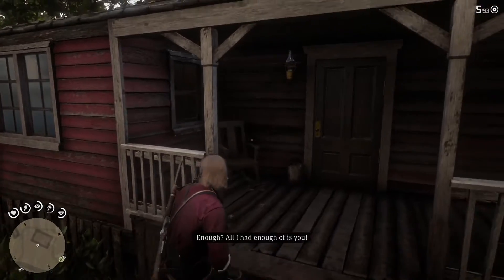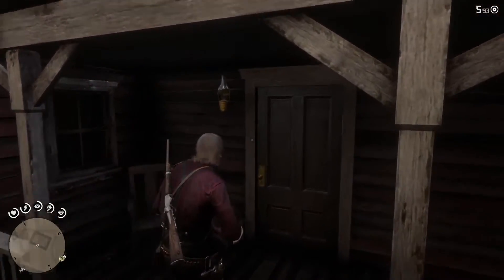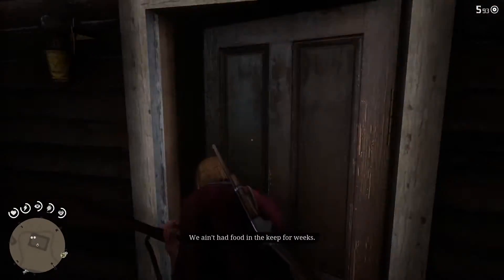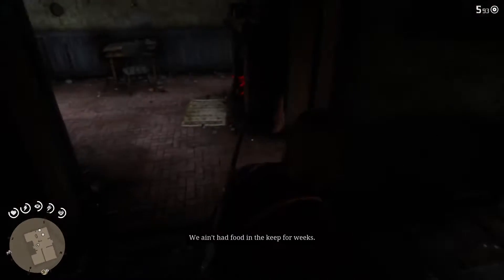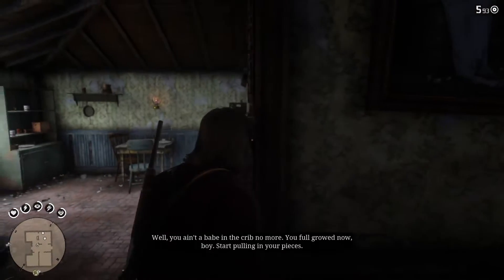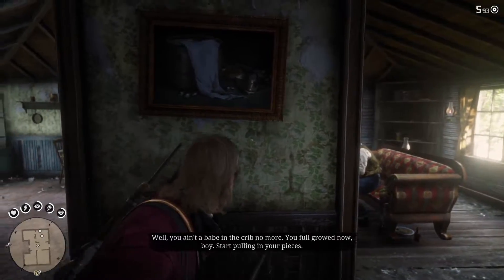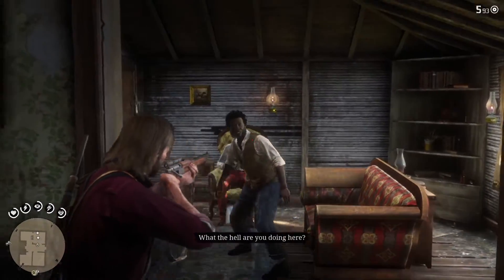Red Dead Redemption 2 - Catfish Jacksons (Breaking & Entering achievement / trophy)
This video guide shows location and stash hidden in one of the homesteads: Catfish Jacksons in Red Dead Redemption 2 game. You'll get the Breaking & Entering achievement / trophy, after finding and robbing four stashes.